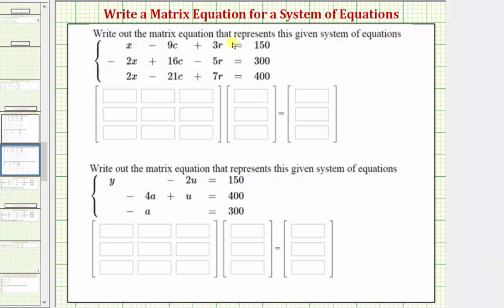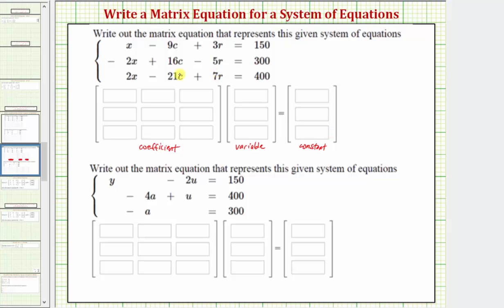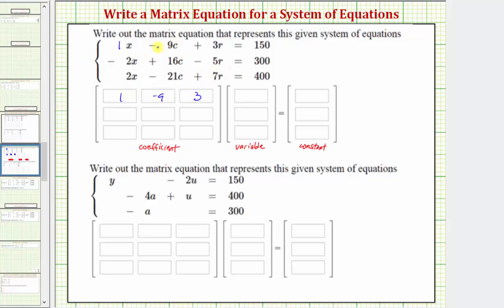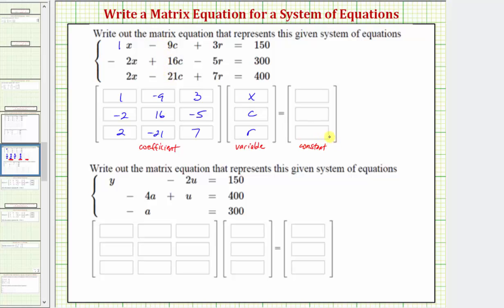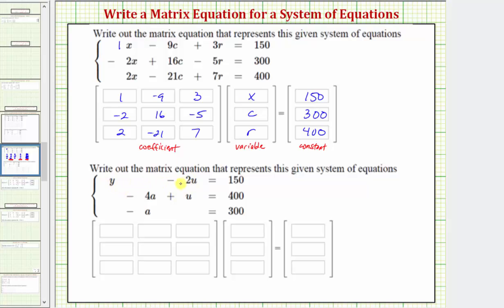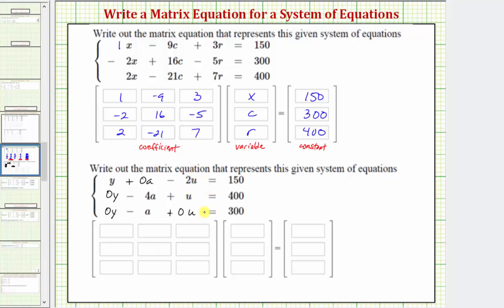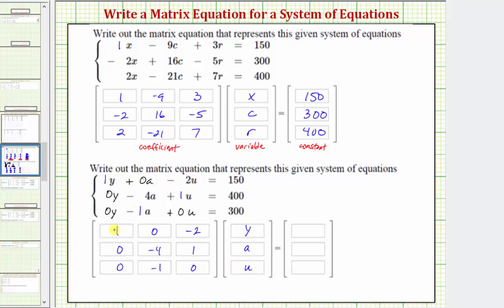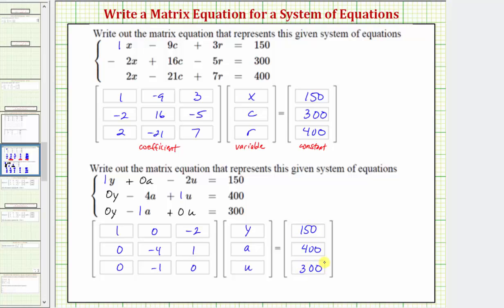Ex: Write a System of Equations as a Matrix Equation (3x3)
This video explains how to write a matrix equation for a system of three equations with three unknowns.